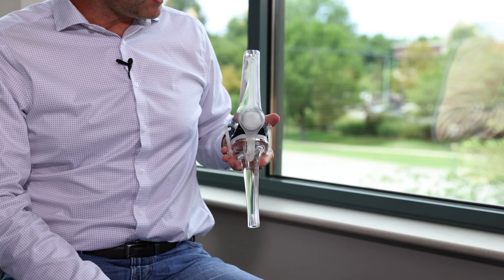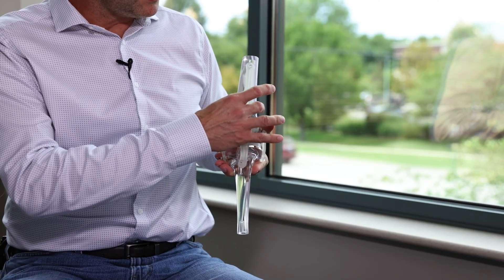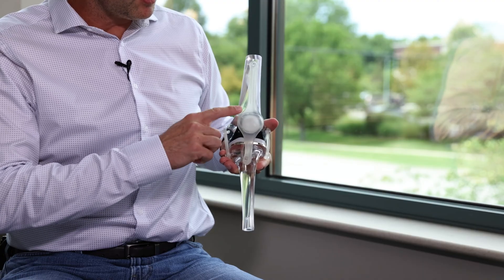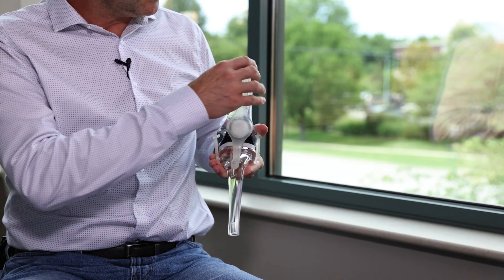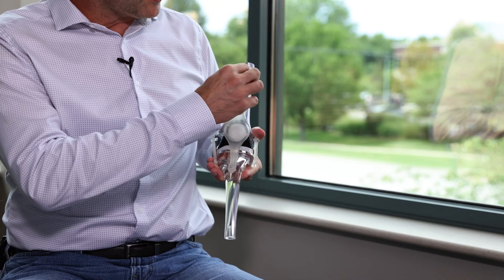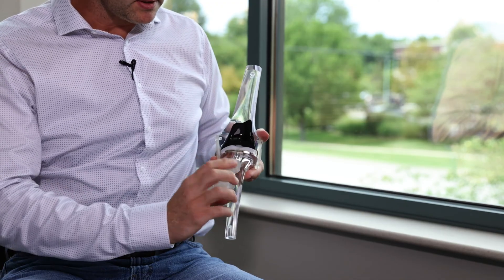Robotic-Assisted Knee Replacement | Kansas City Orthopedic Alliance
In this video, Dr. Abraham discusses robotic-assisted knee replacement at Kansas City Orthopedic Alliance.